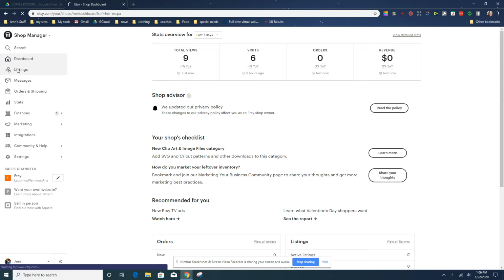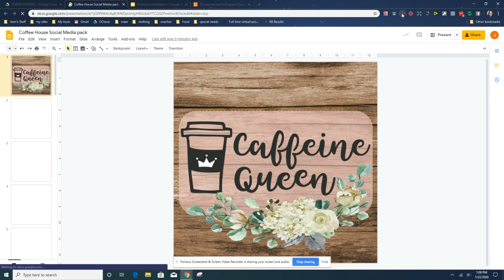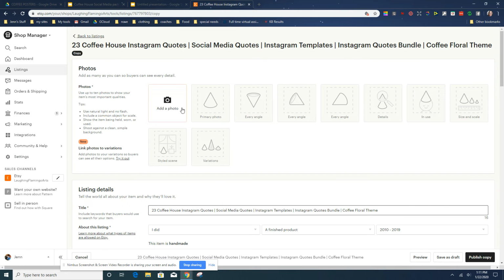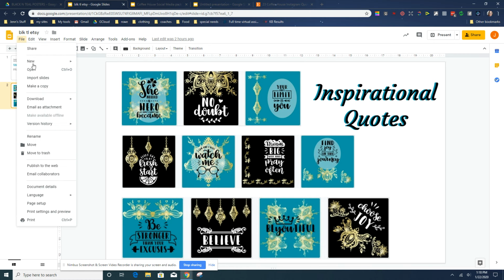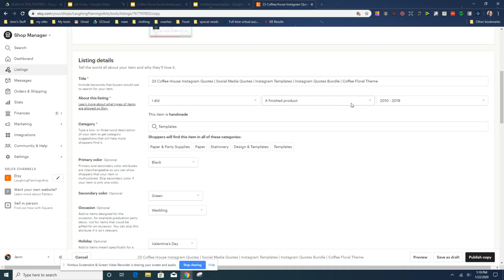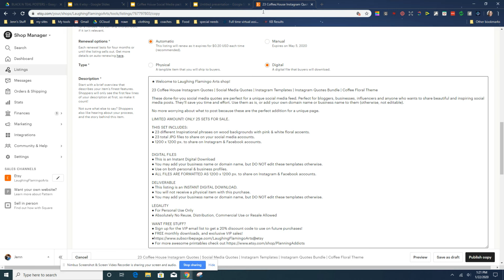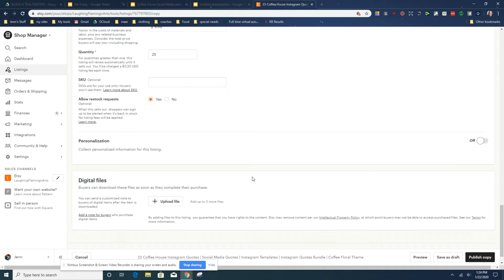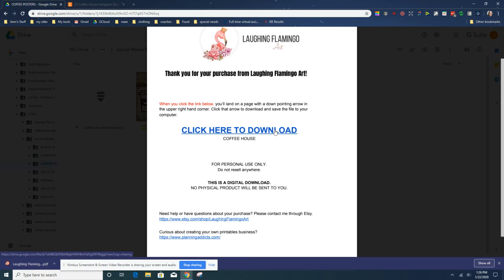How to upload, edit, listing on Etsy